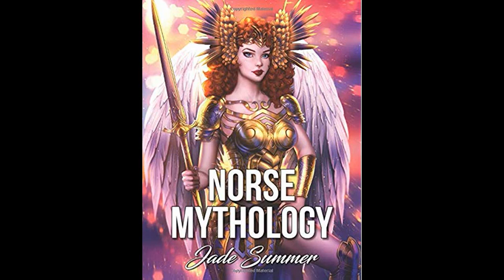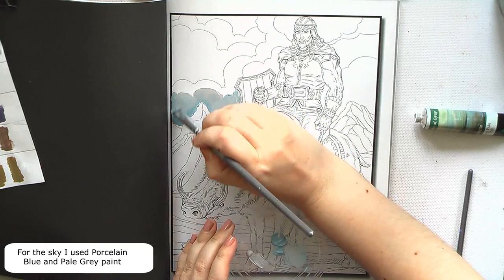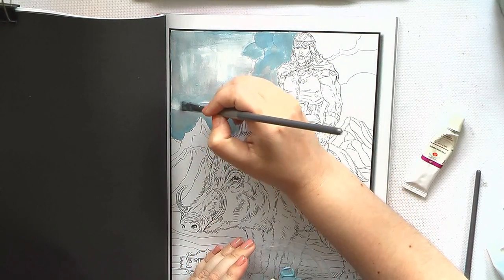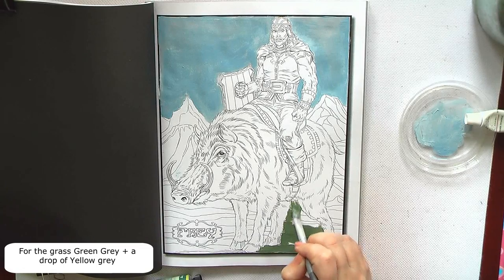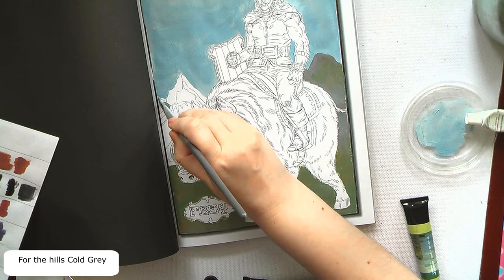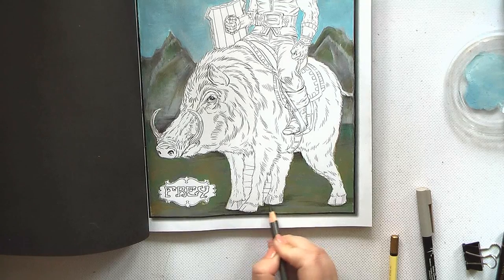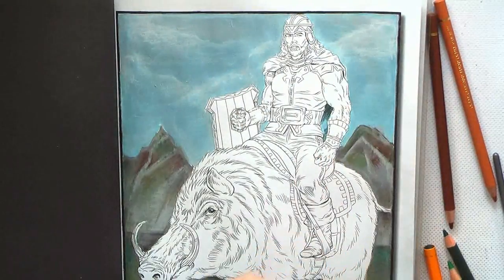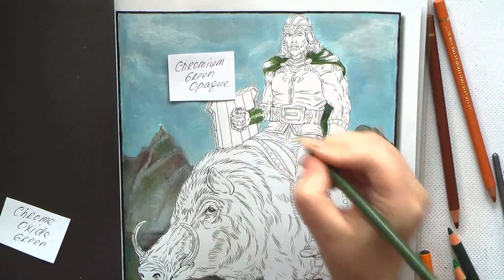FREY. Coloring in 'Norse Mythology' by Jade Summer. Part 1 / Раскраска-антистресс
Norse Mythology: An Adult Coloring Book with Powerful Norse Gods, Beautiful Norse Goddesses, Mythological Creatures, and Legendary Heroes

12 Shades of Grey Artist Acrylic Colors set (price was 16USD)
My brushes for acrylic - Adi's Art Pro Paint Brushes Set